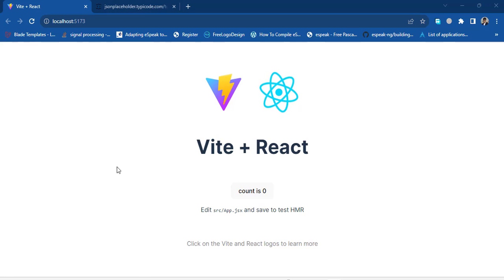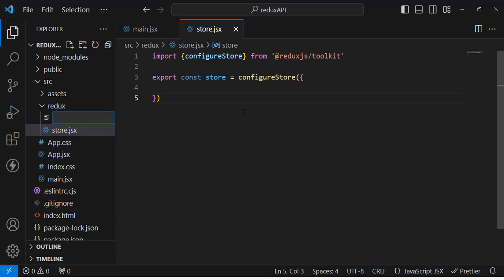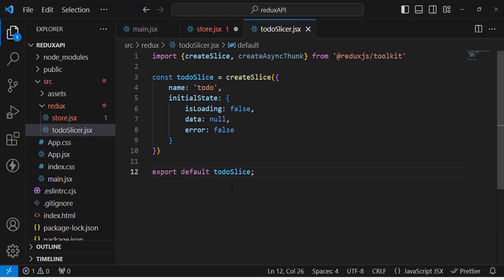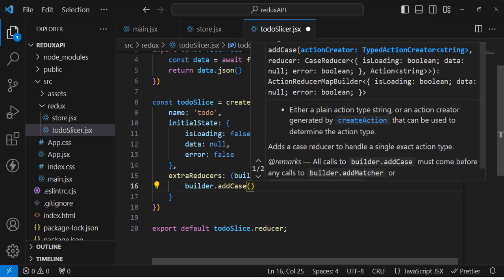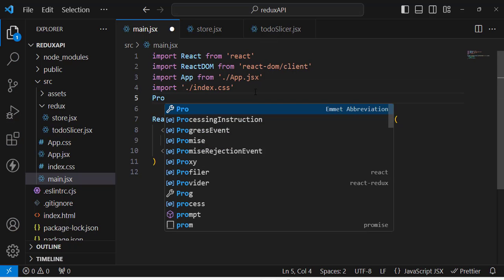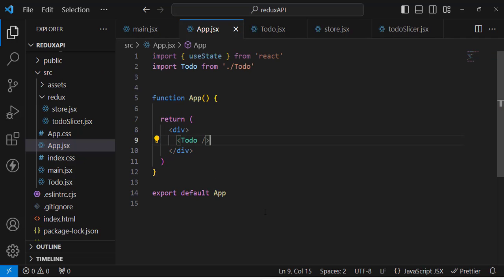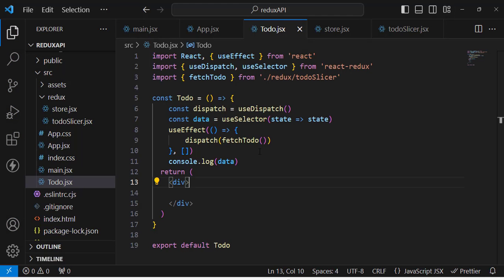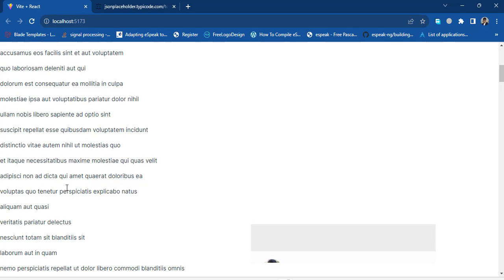API Call in Redux Toolkit | Fetch Data with Redux Toolkit | Fetch Data using React-Redux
Learn how to make API calls in Redux Toolkit using the createAsyncThunk API. This video will also cover how to fetch data with Redux Toolkit and how to use the data in your React components.